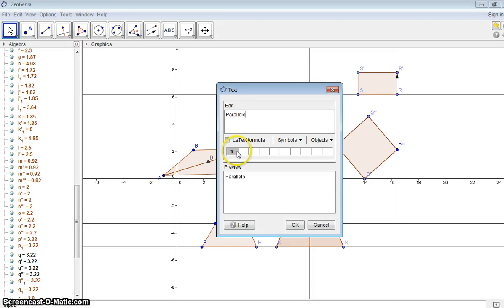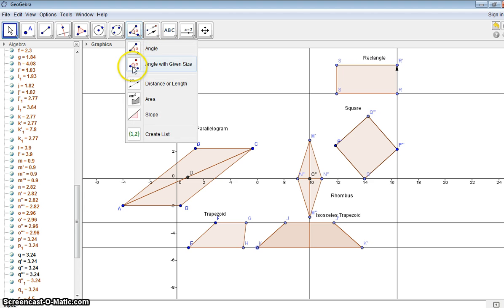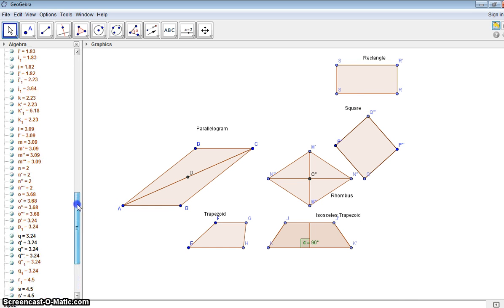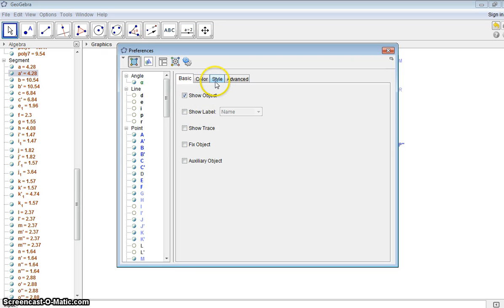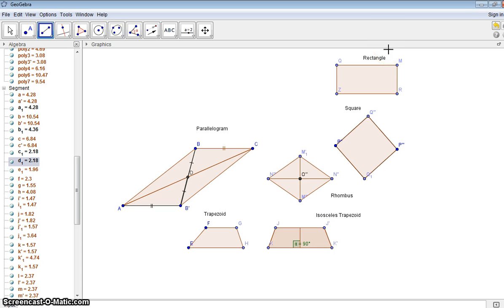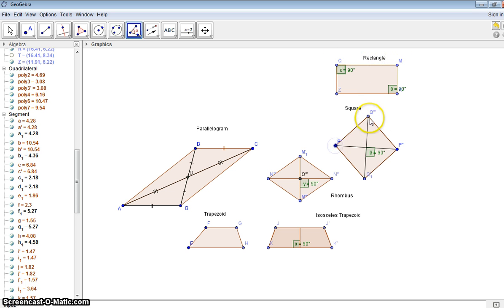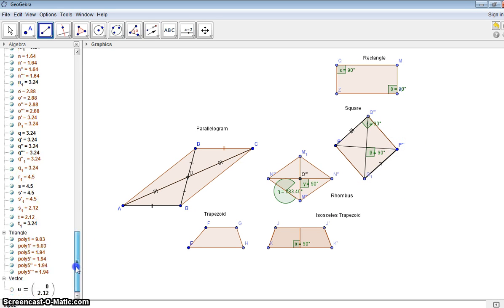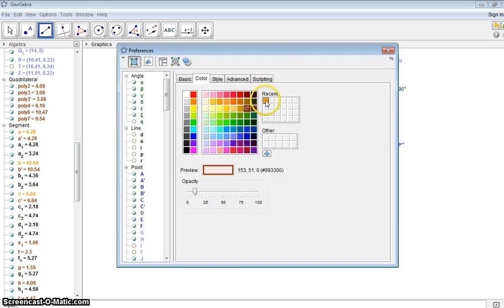Performance Objectives for the GeoGebra Take Home for Special Quads